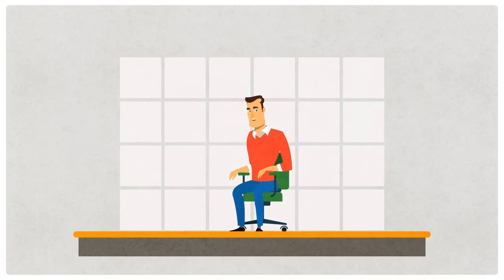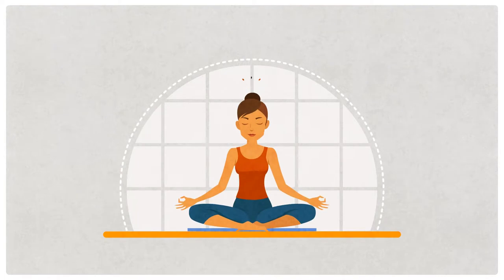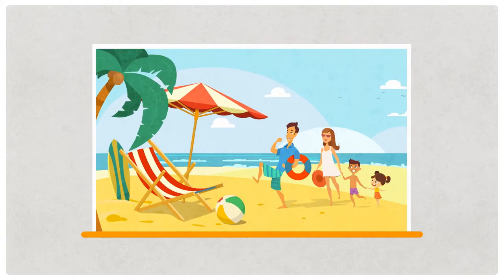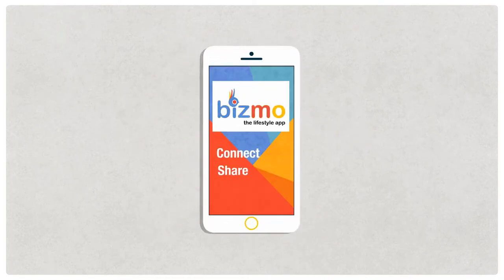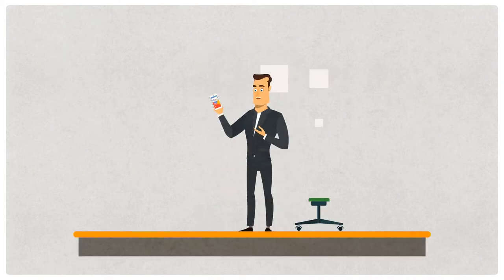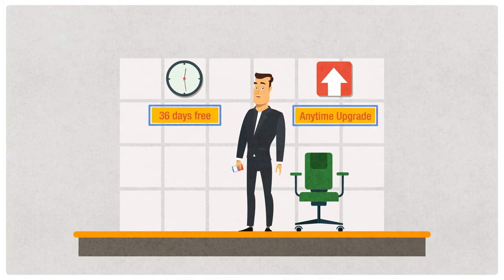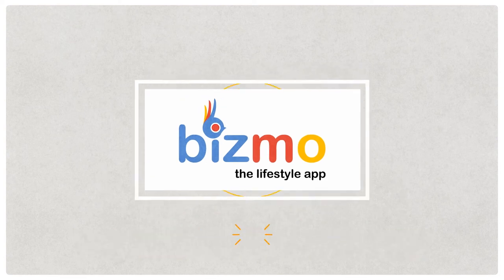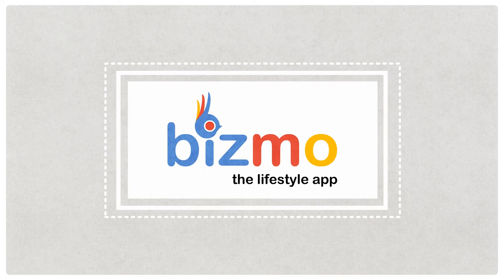Bizmo - The Lifestyle App (English) Connect, Share and earn Money